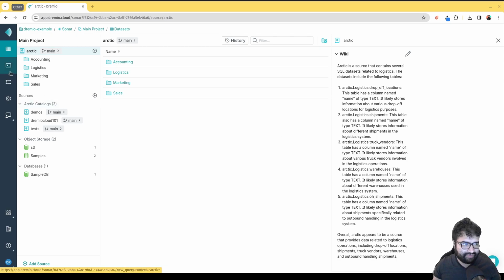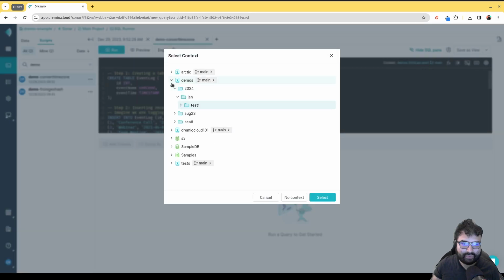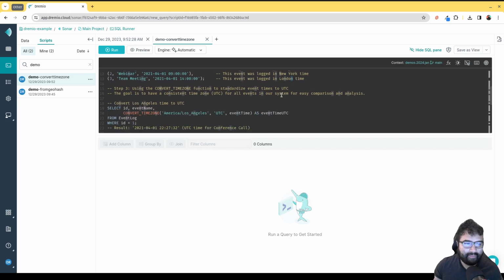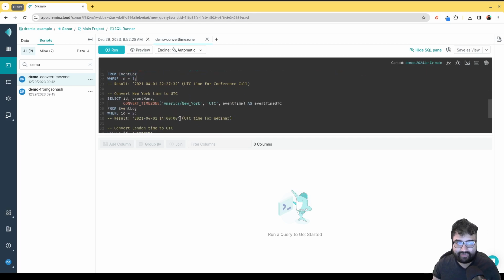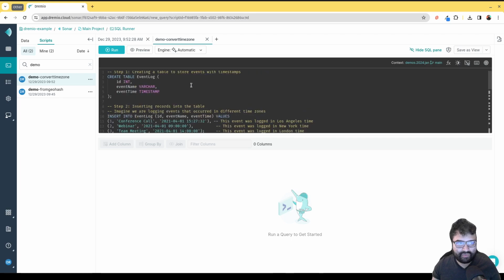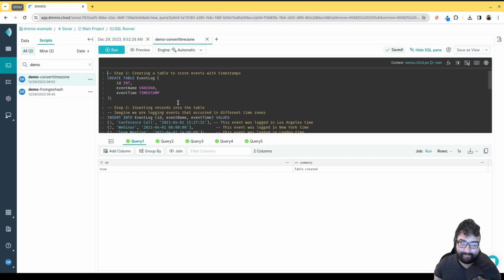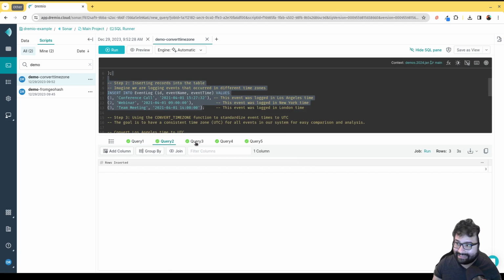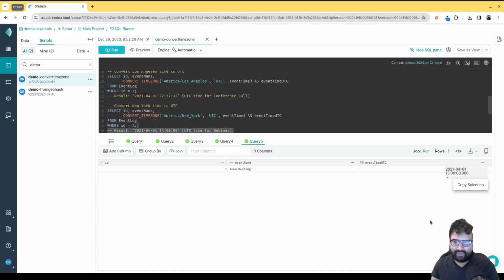Dremio Cloud SQL Functions - CONVERT_TIMEZONE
Developer Advocate, Alex Merced, demonstrates the CONVERT_TIMEZONE SQL function on Dremio cloud.